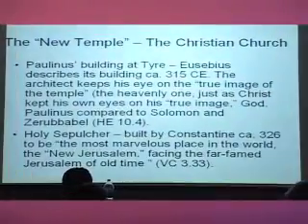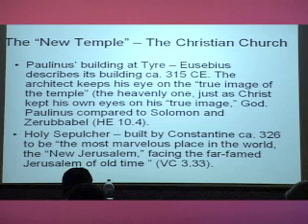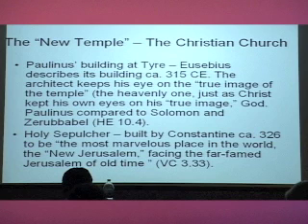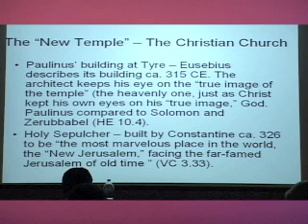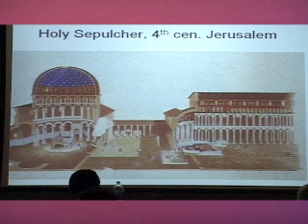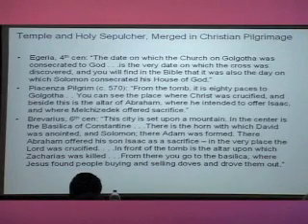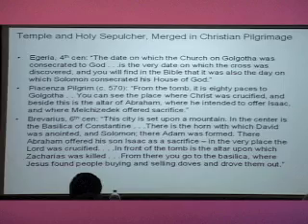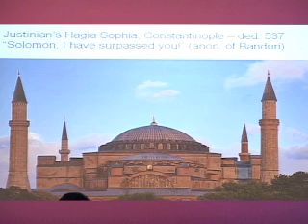PART 5--One Stone upon Another: The Temple of Jerusalem in Jewish and Christian Art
Museum of Biblical Art, NYC

This is the inaugural presentation from MOBIA's lecture and conversation series which discusses religious identity and meaning in late antiquity through the prisms of ancient Christian and Jewish art.

Speakers:
Dr. Robin Jensen, Luce Chancellor's Professor of the History of Christian Art and Worship at Vanderbilt University
Dr. Steven Fine, Professor of Jewish History at Yeshiva University and Director of the YU Center for Israel Studies